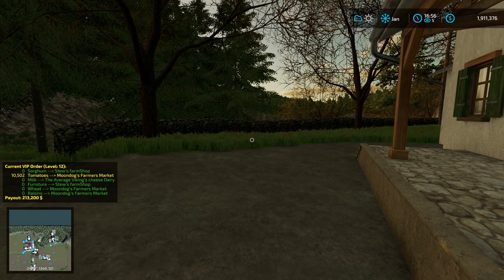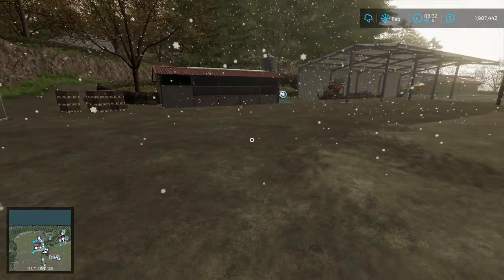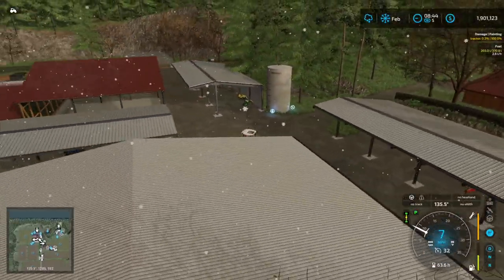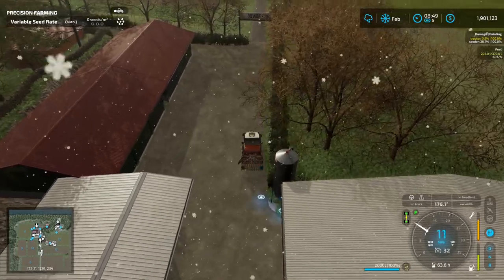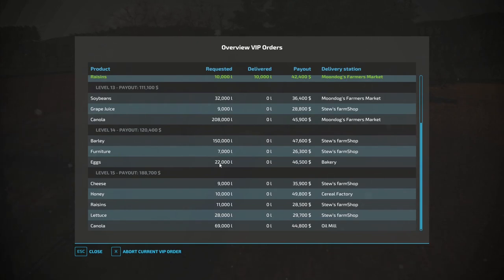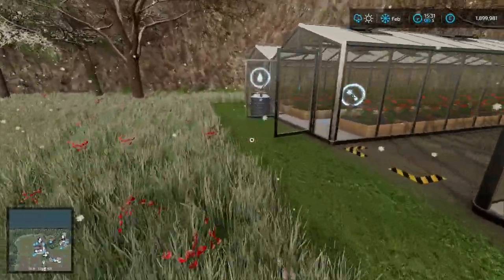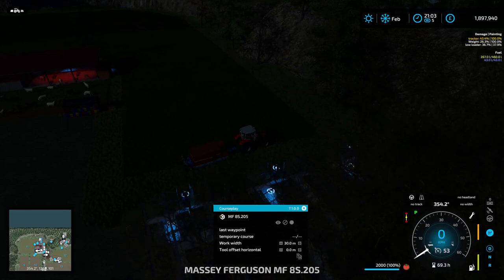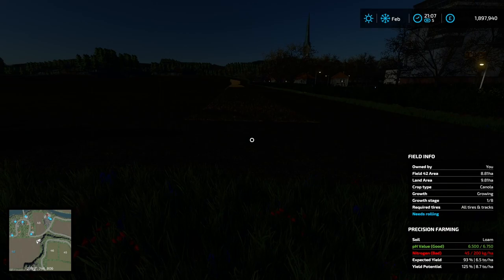CANOLA PART DEUX | VIP Orders Series | Farming Simulator 22 - EP 55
I need more so I plant more.

00:00 Intro
00:10 Tomato check
00:55 VIP update
02:23 My focus for today
08:34 Touching tomatoes
10:11 Planting check in
11:36 Tomatoes finally done
13:05 Finishing the canola